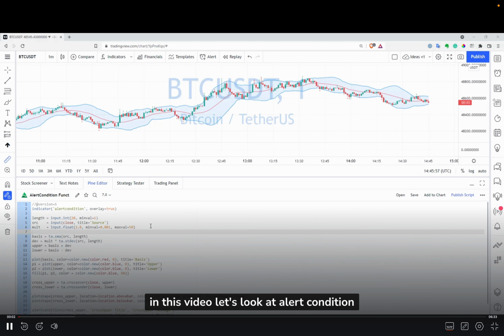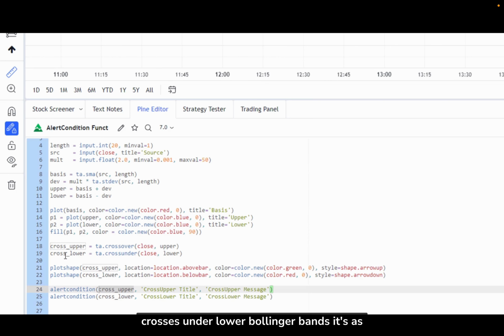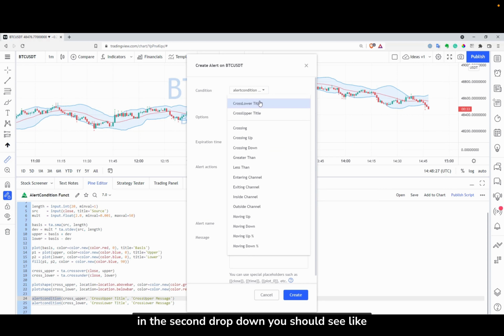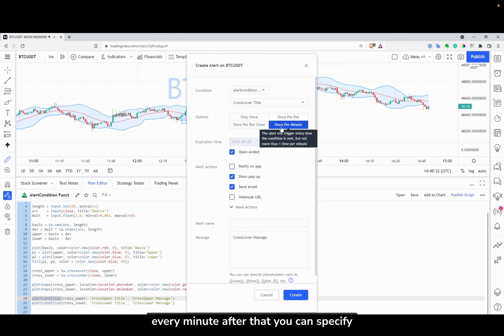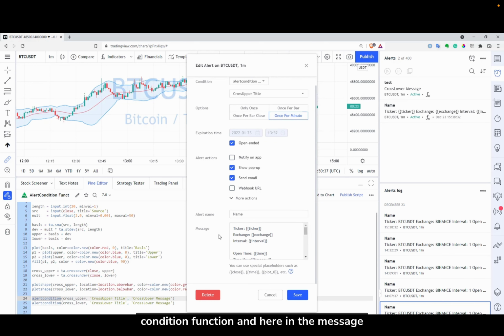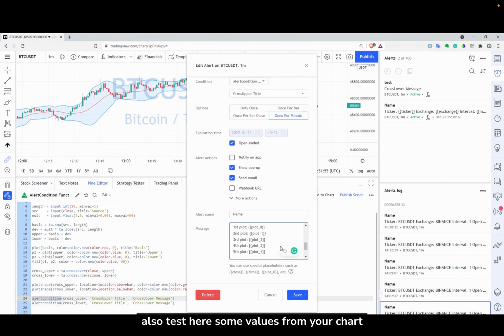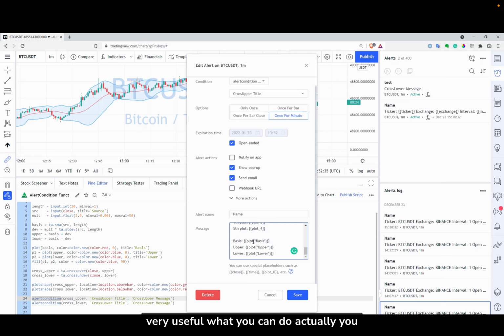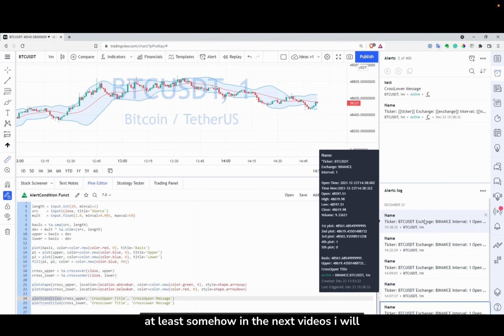7 2 Alertcondition function Alerts from Indicators